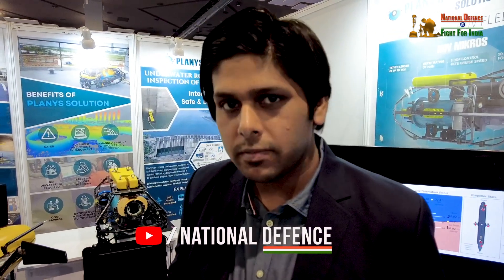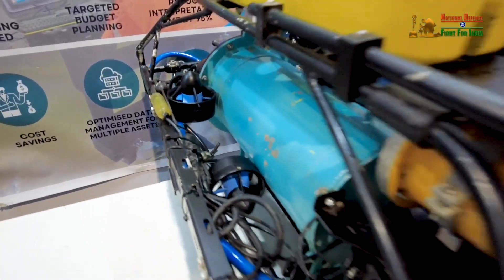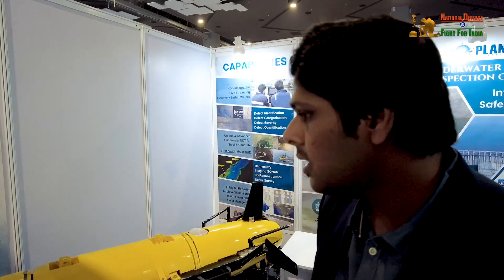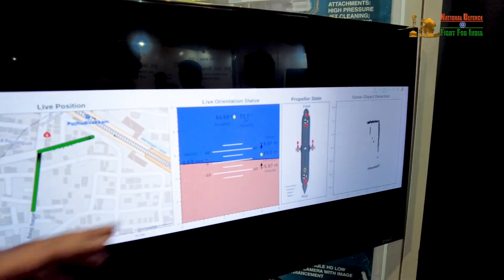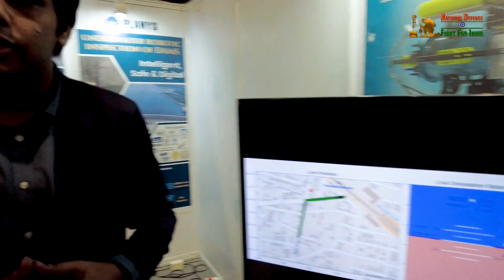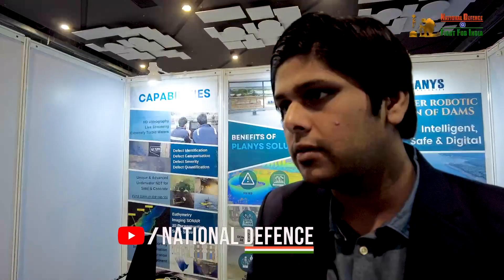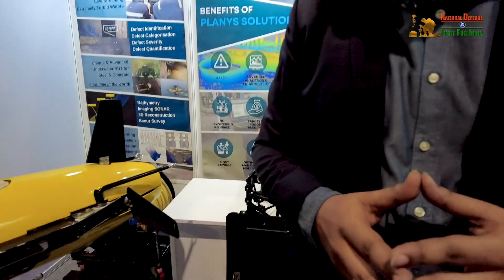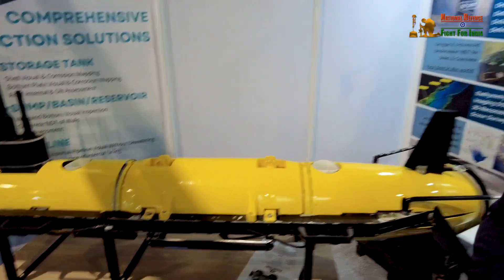RoV and Underwater Autonomous Vehicle Developed by IITians For Indian Navy | Swavlamban 2.0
Title:- RoV and Underwater Autonomous Vehicle Developed by IITians For Indian Navy | Swavlamban 2.0